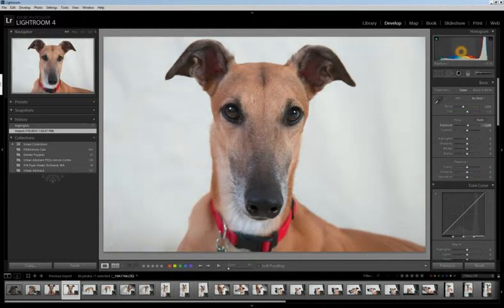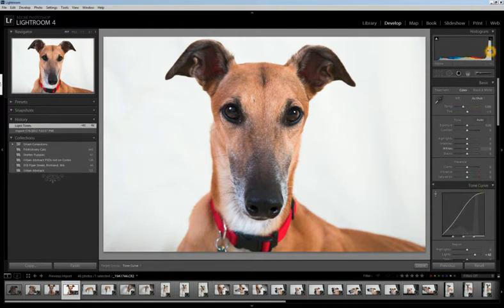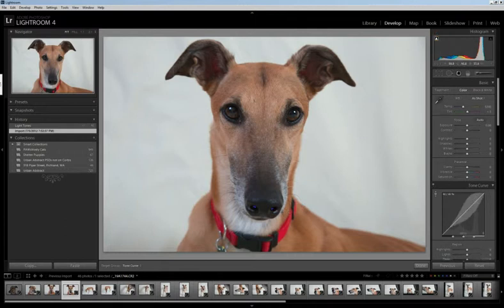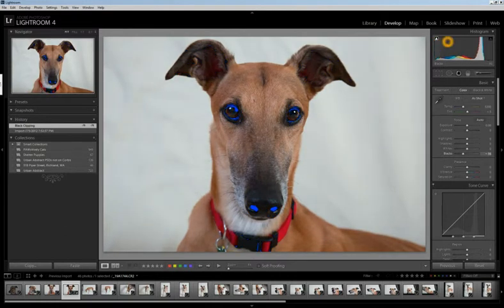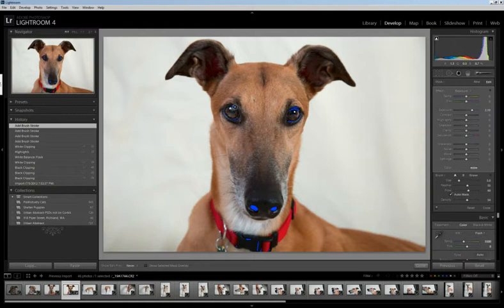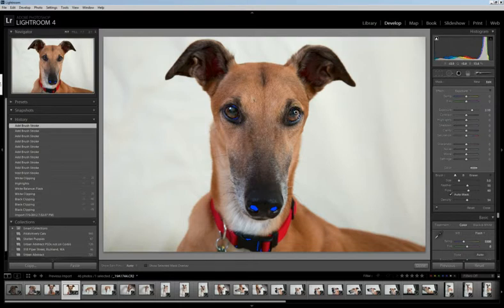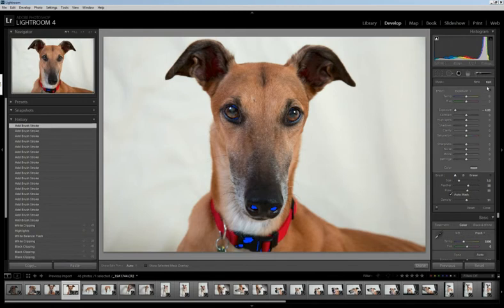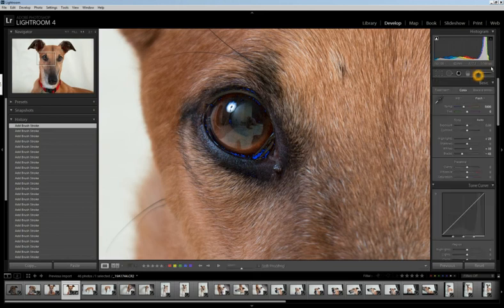Using the Histogram to edit in Lightroom